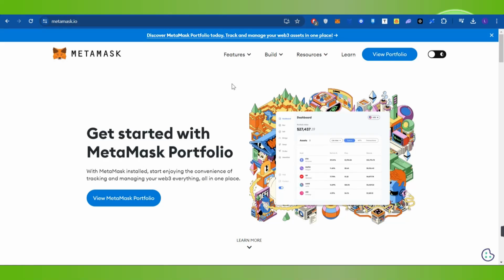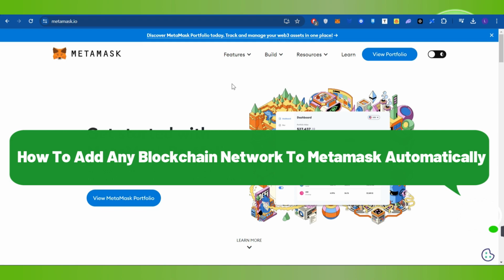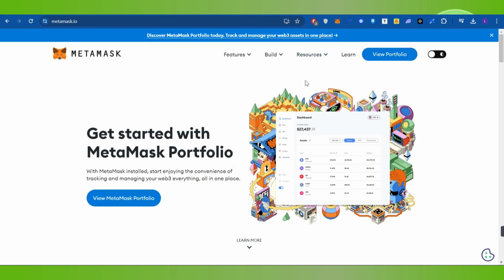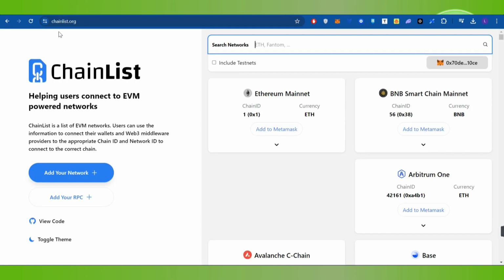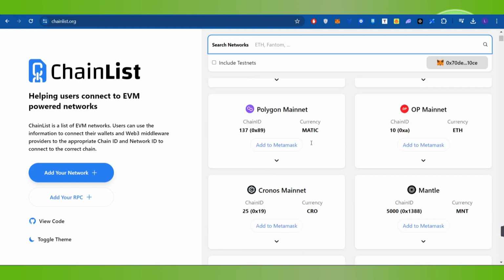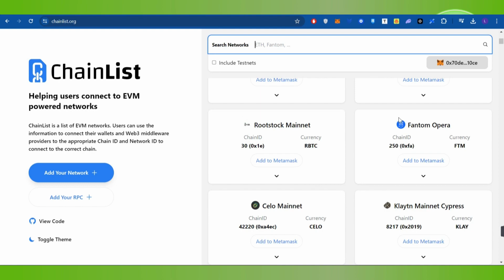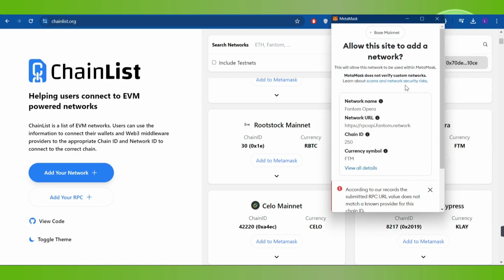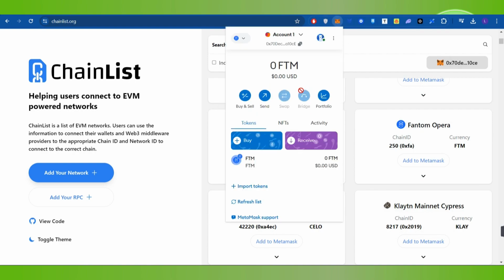How To Add Any Blockchain Network To Metamask Automatically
Welcome to Token Tutorials! In each video, I will show you How To Add Any Blockchain Network To Metamask Automatically